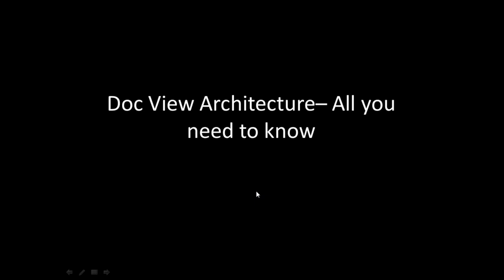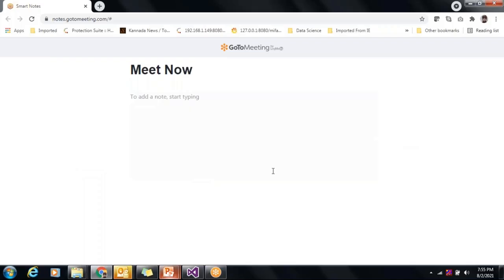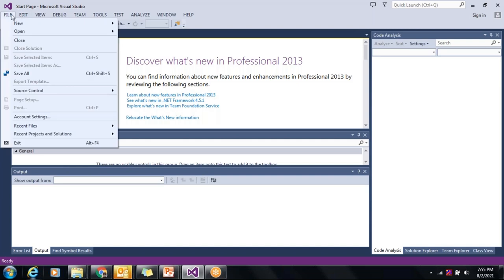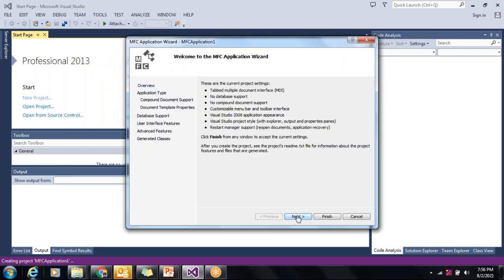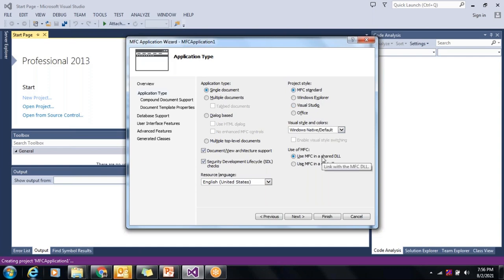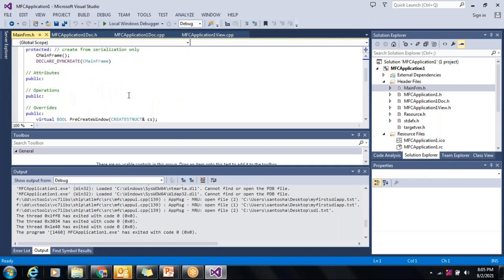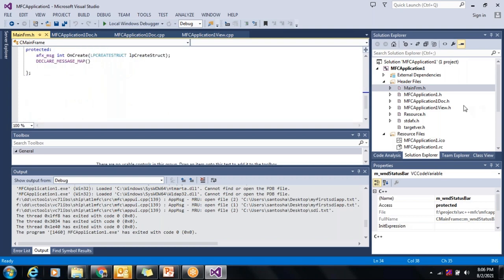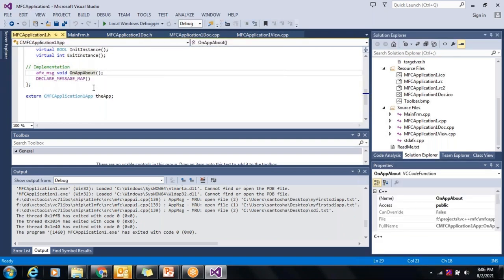Doc View Architecture– All you need to know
Document view architecture explained in a simple way so that anyone can understand. Also go through the full video for interview questions on document view architecture